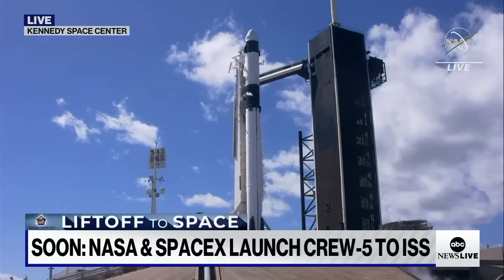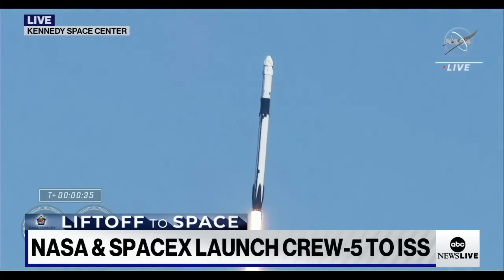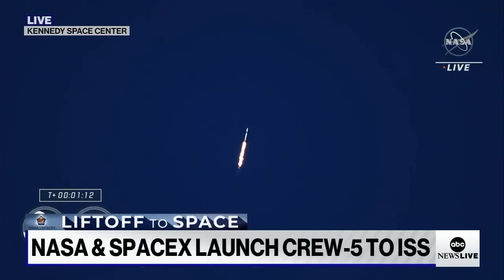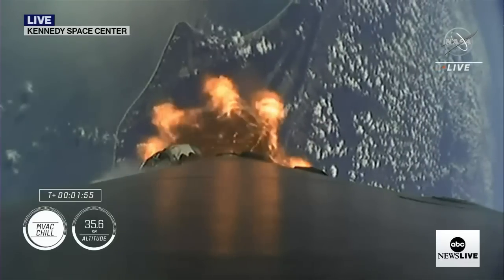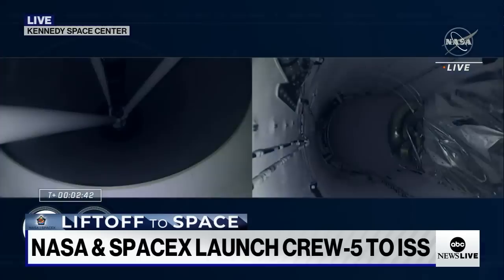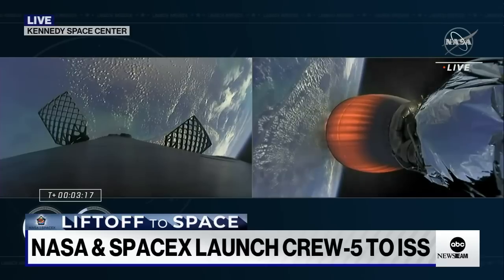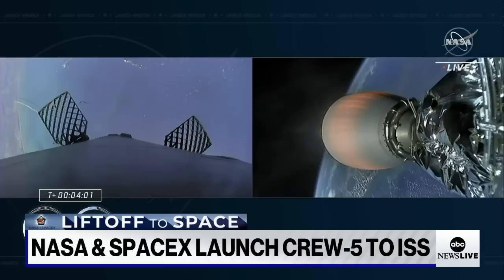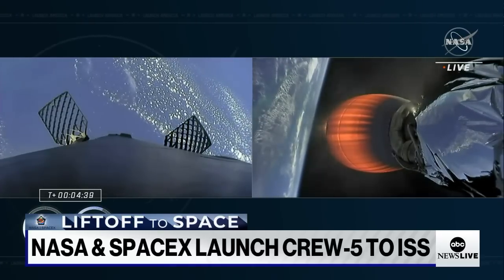SpaceX launches its first Russian Astronaut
Anna Kikina's presence on the mission shows that cooperation is continuing between the United States and Russia on the International Space Station despite Russia’s invasion of Ukraine.